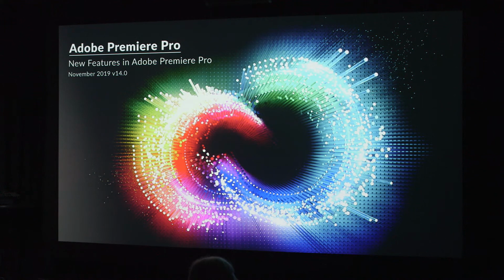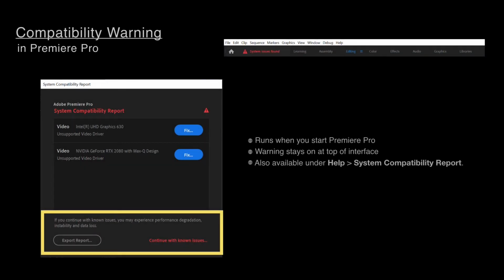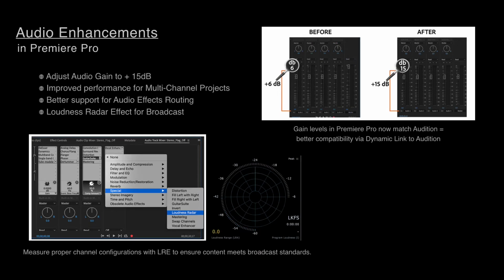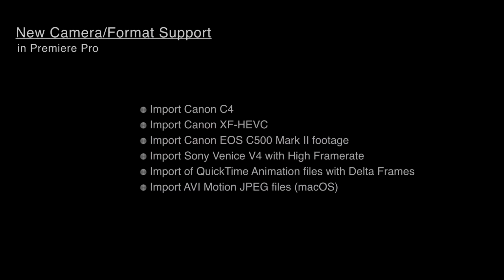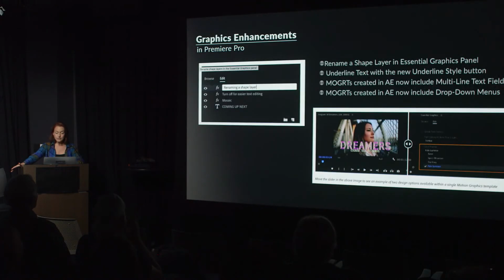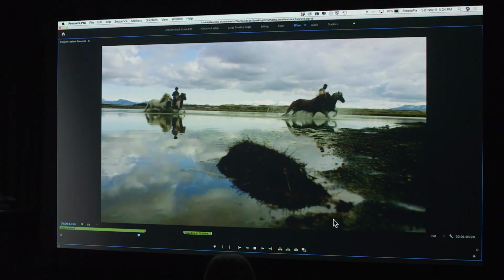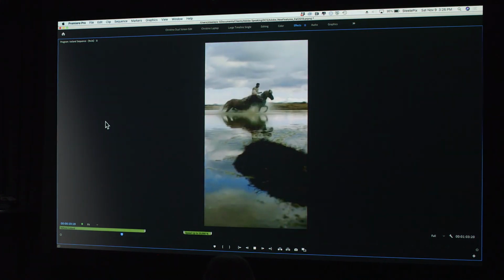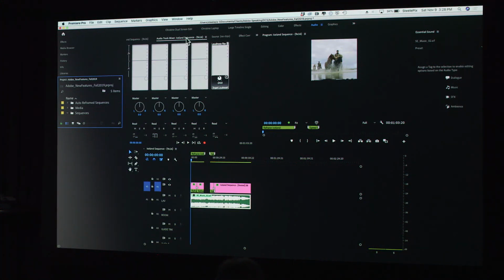Updates to Premiere Pro @ 2019 DCS Expo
Christine Steele presents the latest updates to Adobe's Premiere Pro at the 2019 Digital Cinema Society Post Expo held on November 9, 2019 at Canon Burbank.